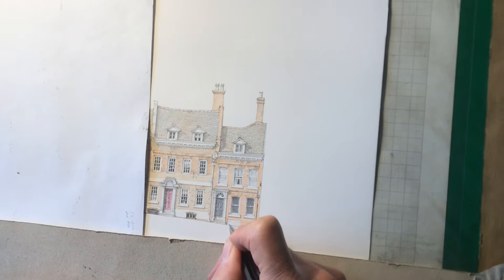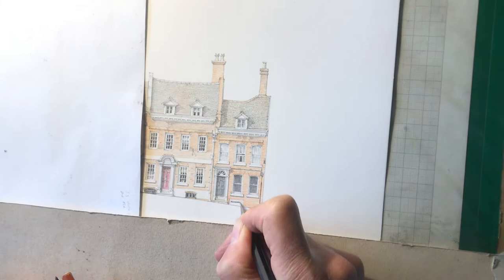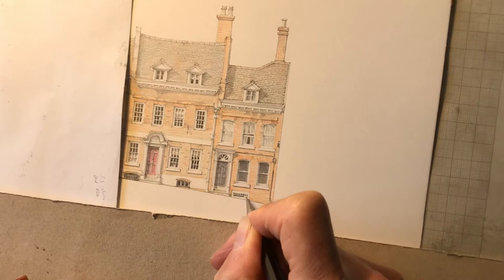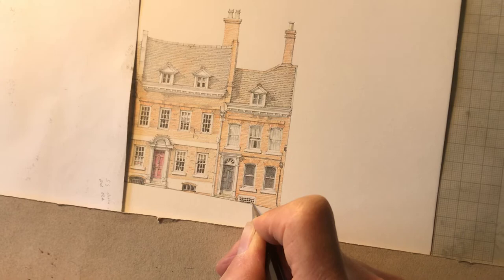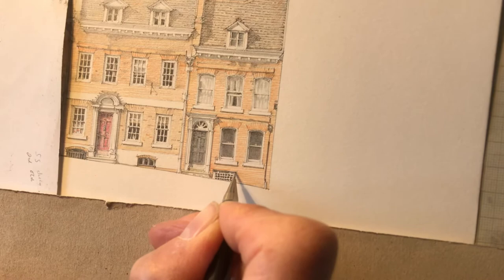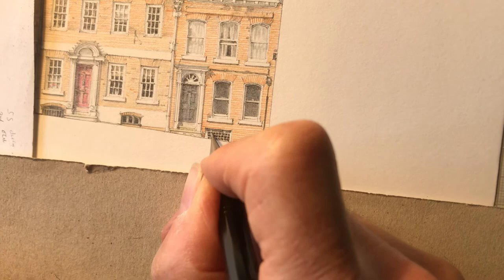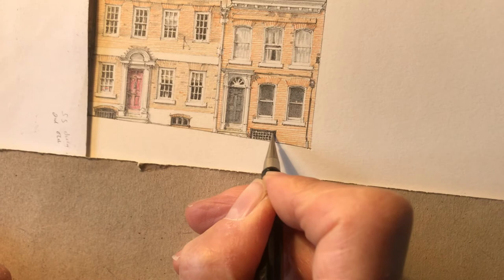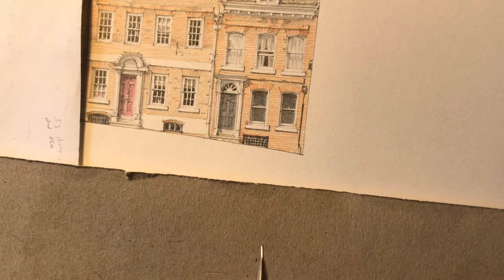St John’s Hill North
Drawing the grating .